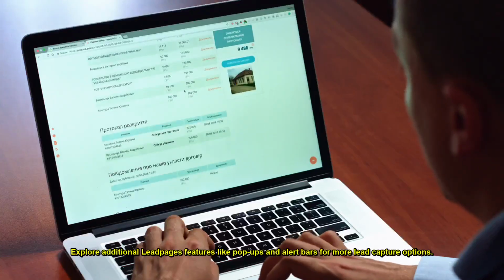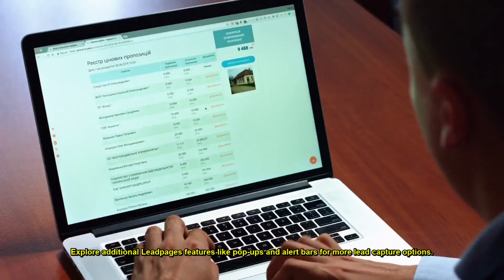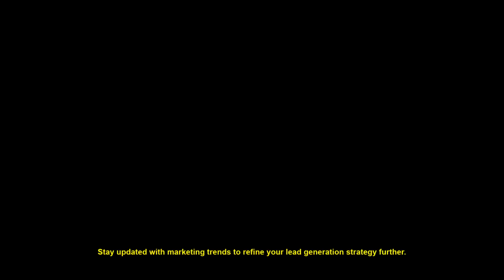How to Upgrade Your Lead Generation with Leadpages - Full Guide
Unlock the secrets to effective lead generation with our comprehensive guide on using Leadpages! In this video, we’ll walk you through the essential features of Leadpages, demonstrate how to create high-converting landing pages, and share expert tips to maximize your lead capture efforts. Whether you're a beginner or looking to refine your strategy, this guide will equip you with the tools you need to elevate your marketing game. Don’t miss out on transforming your lead generation process!